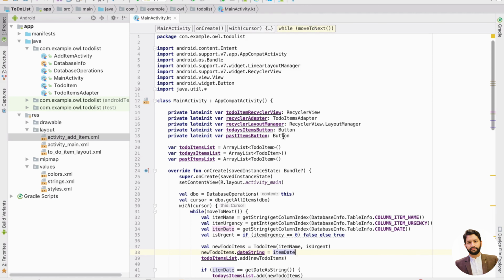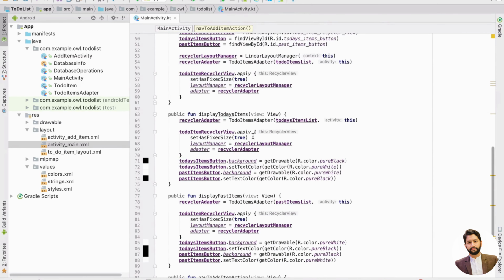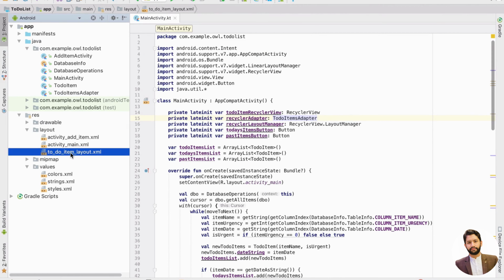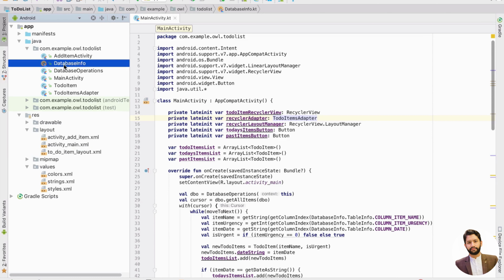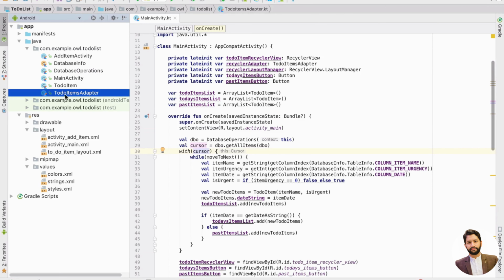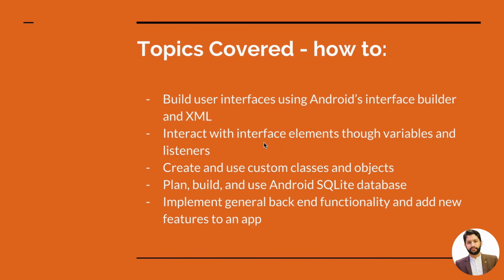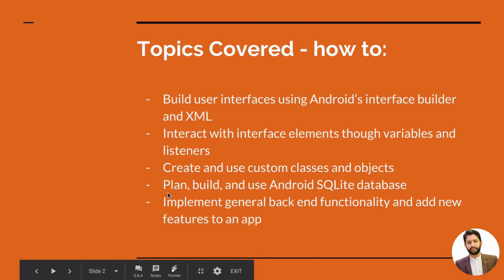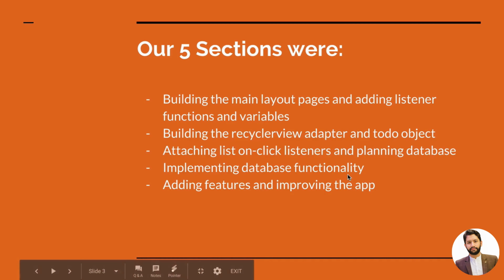28.3. Project BootCamp Day-5 | Summary | Android App Development with Kotlin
28.1. Project BootCamp Day-5 | Layout Modifications | Android App Development with Kotlin